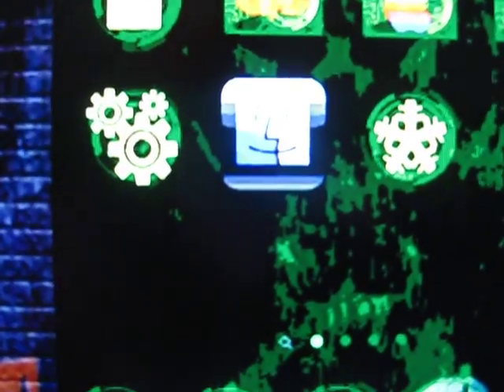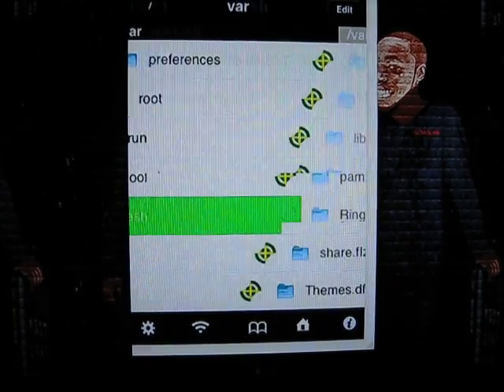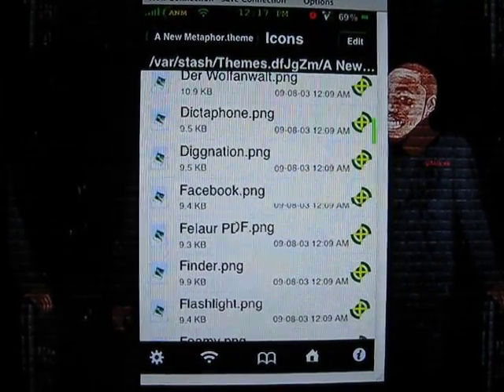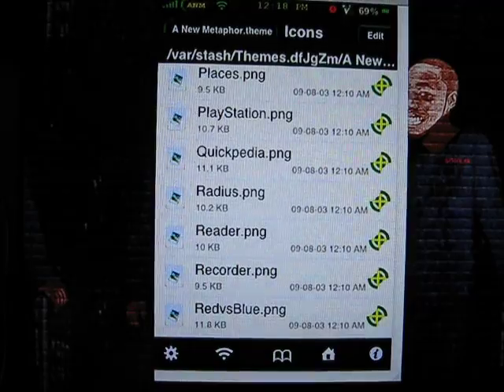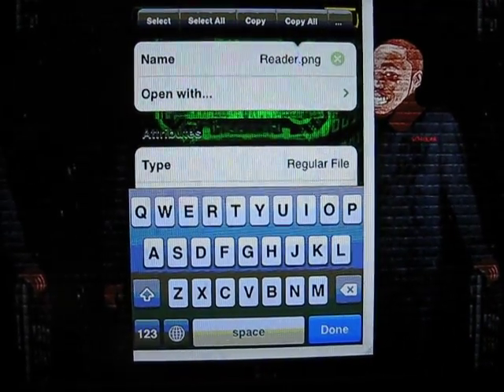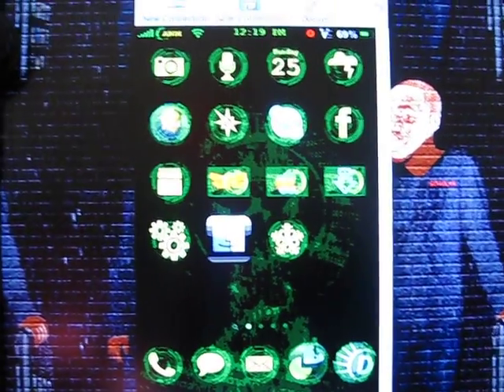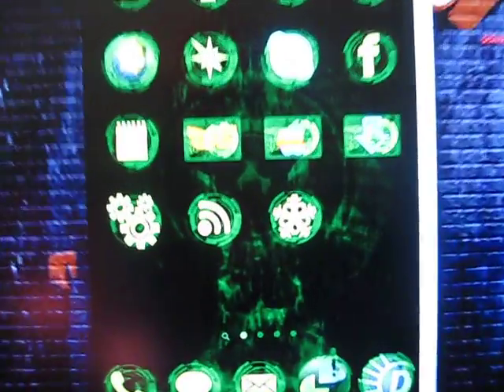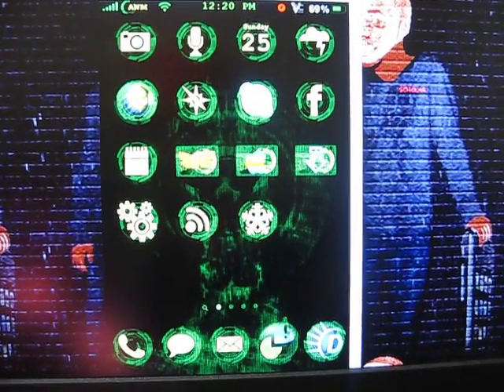How to fix your iPhone icons when downloading custom themes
This well show you how to rename you icons using iFile.app from Cydia